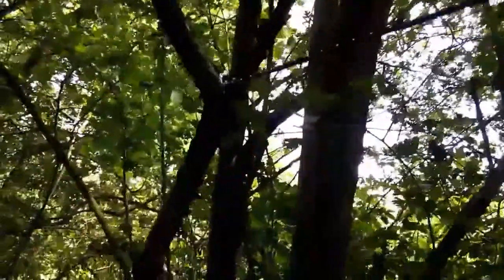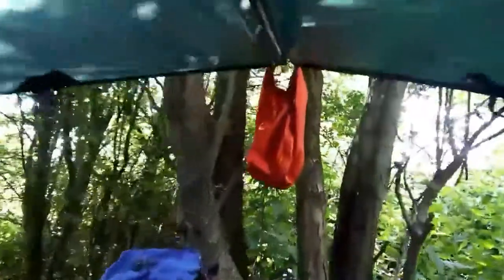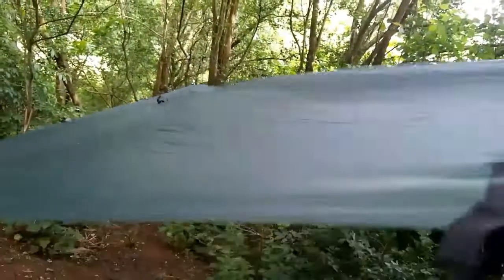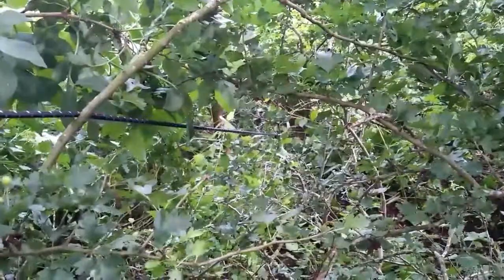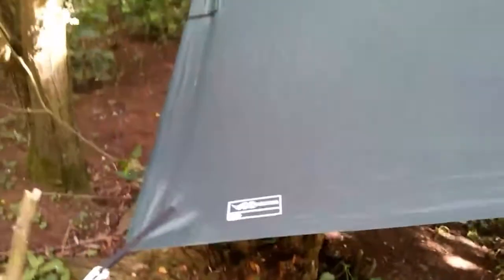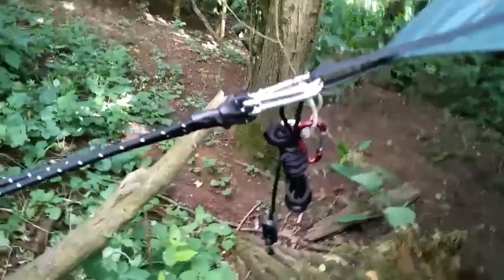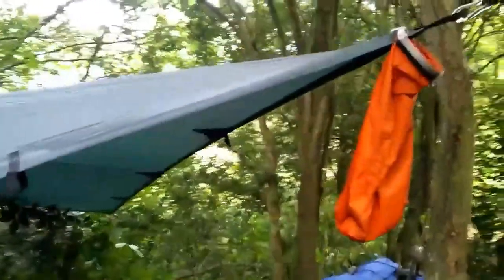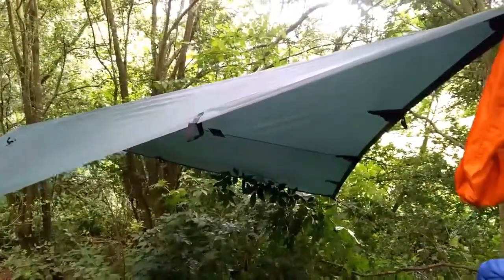No Knot DD Tarp Quick Deployment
In this short video I show how I quickly deploy my DD 3m x 3m tarp in a diamond configuration using 4 x 120cm bungee cords with integral karrabinas.

I use this method for quick deployment where trees are of a small diameter and close together.

I always carry a ridgeline with prusik cords in the tarp drysack to enable me to use that option and guy lines are always attached to the tarp anchor tapes giving me maximum versatity.

The bungee cords and karribinas are heavier to carry than cordage but I always carry both.

Please leave any comments and questions below.

Happy wandering.

Paul :)